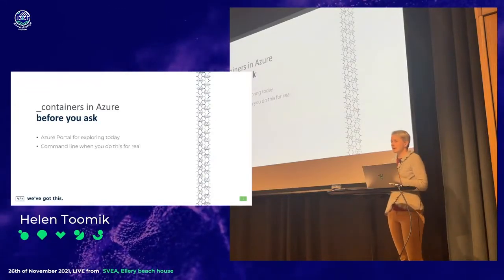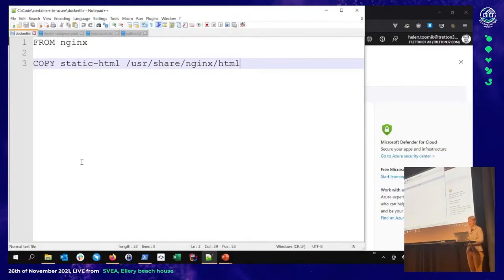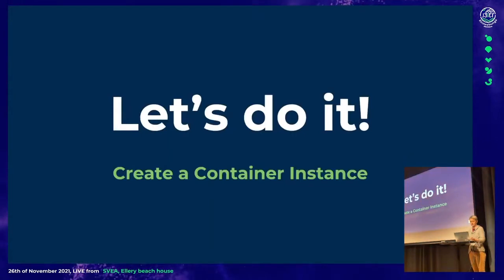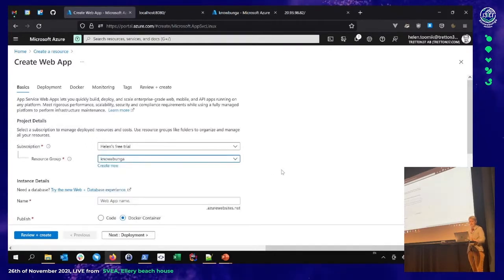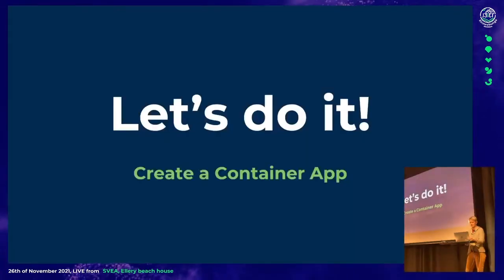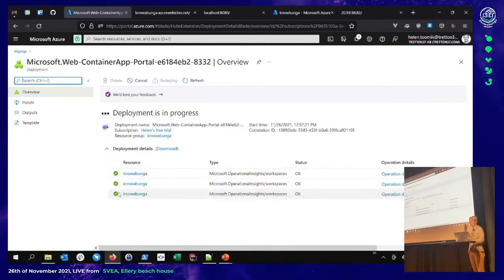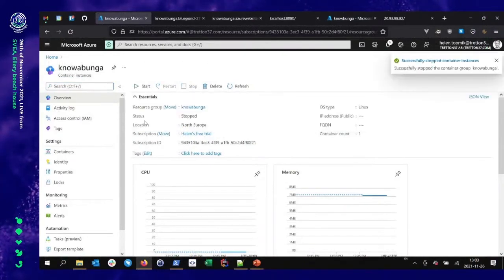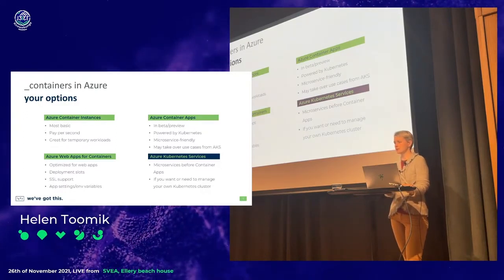HELEN TOOMIK: Getting started with containers in Azure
Knowabunga 2021 stream from Svea.